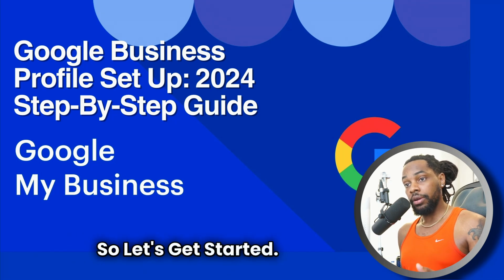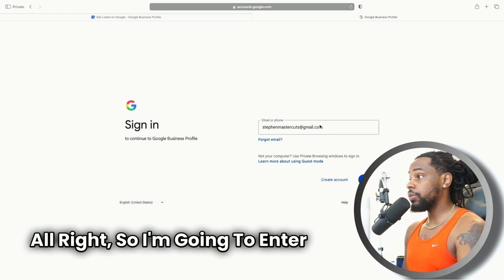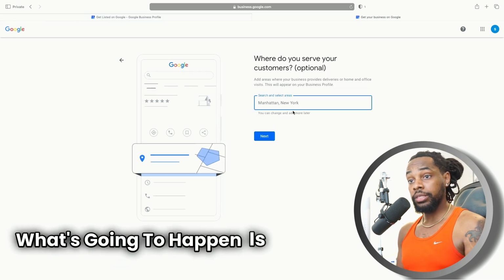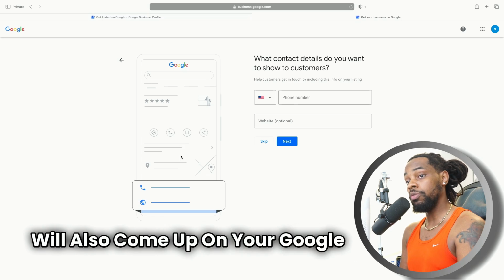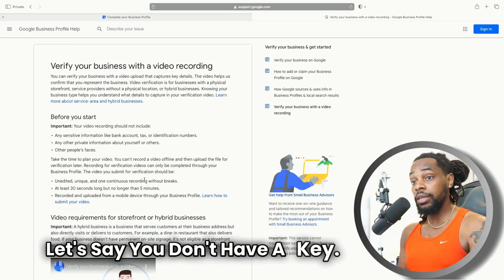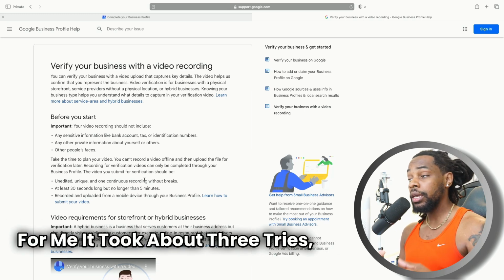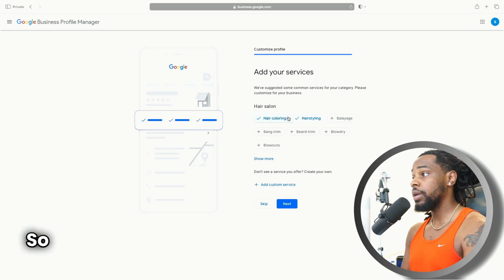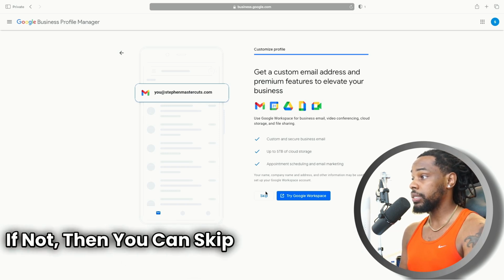How To Build Business Credit With Google Business Profile Set Up: 2025 Step-By-Step Guide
🚨 FIX YOUR CREDIT FASTER (ALL 3 SCORES)
📚 Get My Ebooks & Resources
⏰ — TIMESTAMPS — ⏰
00:00 How To Build Business Credit With Google Business Profile Set Up: 2025 Step-By-Step Guide
00:52  Create a Google account
02:47 Setting up a Google Business Profile
04:17 Selecting your business type
07:45 Verifying your Profile
08:04 Verify with video recording
14:00 Adding services
14:29 Add business hours
14:58 Adding a description
15:23 Adding photos
17:01 Thank you